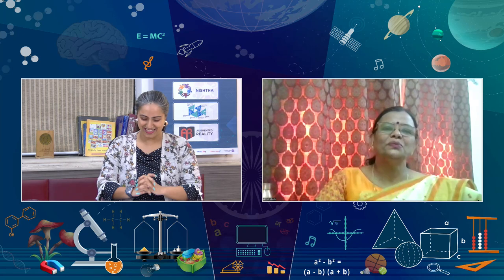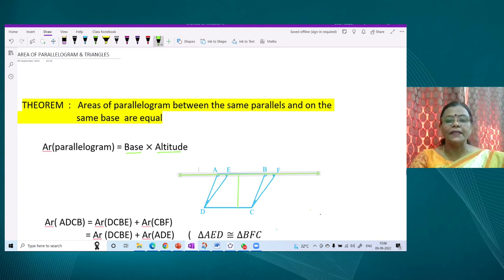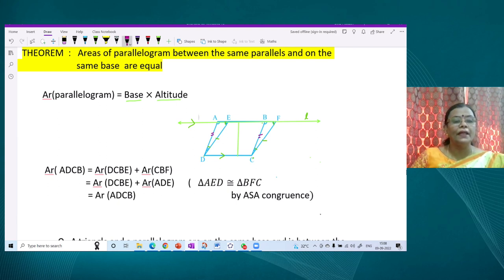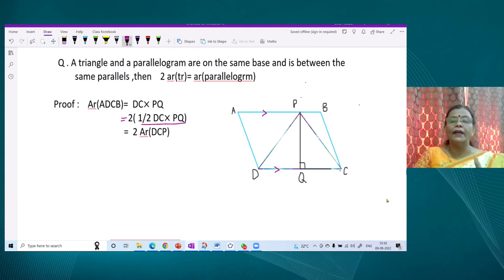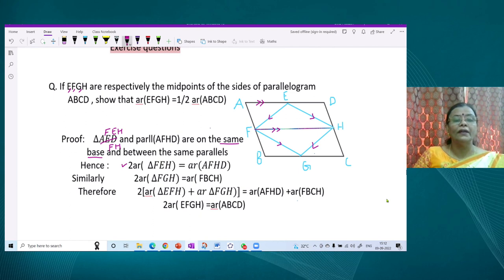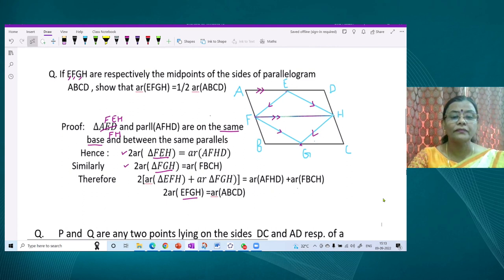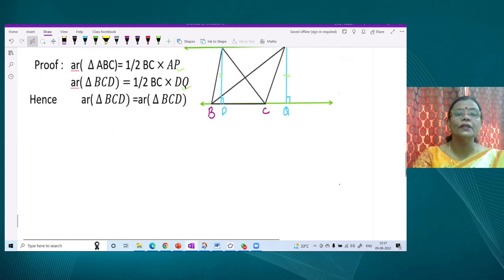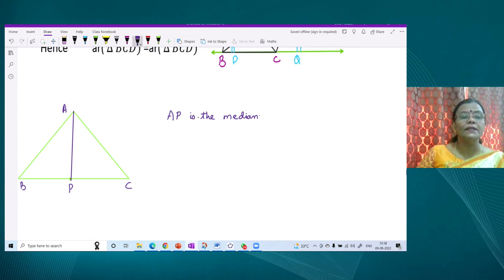Live Interaction on PMeVIDYA :Areas of Parallelograms and triangles 1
Areas of Parallelograms and triangles 1
Subject: Mathematics    Class: IX

Sahyog Session
Mon-Fri                                             5-5.30pm

The programs can be viewed on:
1. DD Free dish channel #128
2. Zee Dish TV Channel #950
3. Tata Sky Channel #756
4. Airtel TV Channel #440
5. Videocon Channel #477
6. Jio TV App
7. ‘NCERT OFFICIAL’ YouTube Channel
3. SWAYAM Prabha App
4. ePathshala Kishore Manch App
5. Social Media Platforms of CIET & NCERT (YouTube, Facebook, Twitter, WhatsApp, Telegram)